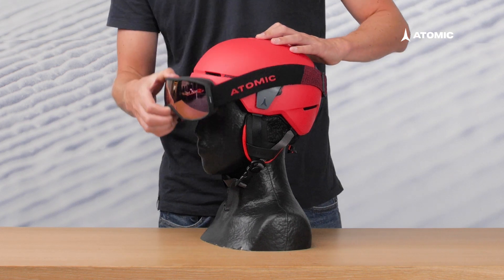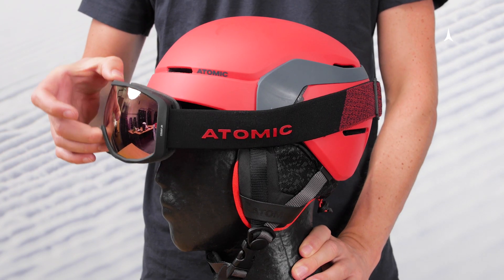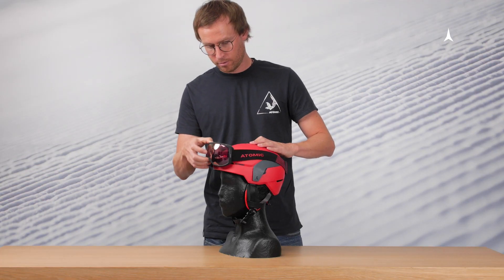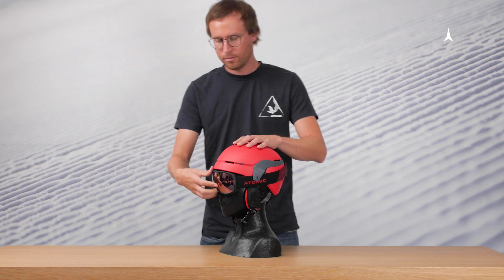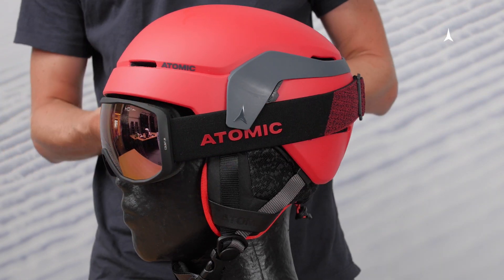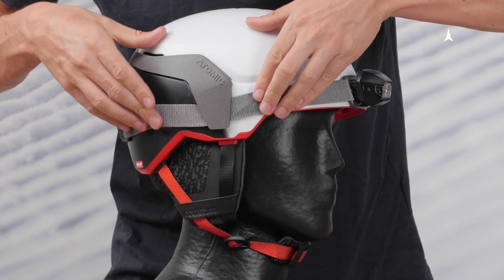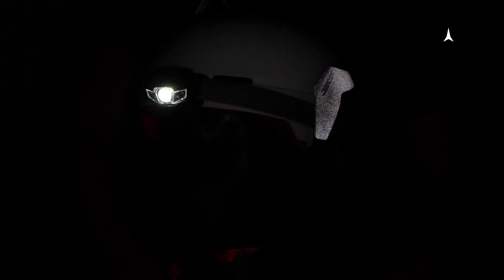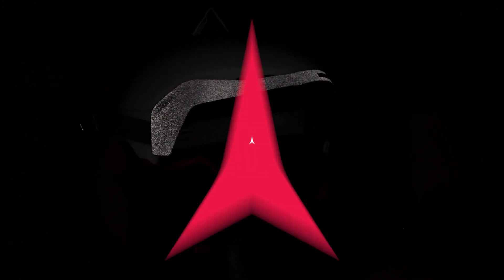How to use the Strap Station from Atomic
Use our innovative Atomic Strap Station to fix the goggle or headlight on the sides of the helmet as well and thus, prevent it from sliding off the helmet. It also keeps the strap from twisting.

Founded in 1955 in the heart of the Austrian Alps, ATOMIC is the world’s largest ski-manufacturer. Products perfectly tailored for ski racers and freeskiers, cross-country skiers and backcountry skiers, beginners and World Champions alike are being tested in the company’s backyard around Altenmarkt. ATOMIC employs 750 people and has more than 60 years of experience in the skiing industry, while selling products in 49 countries. Through its passion for skiing, the brand strives to create a better skiing experience with leading quality and technological innovations. ATOMIC is an Amer Sports brand.